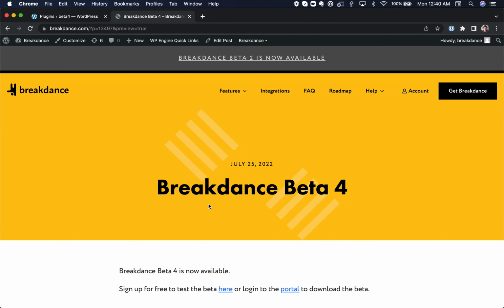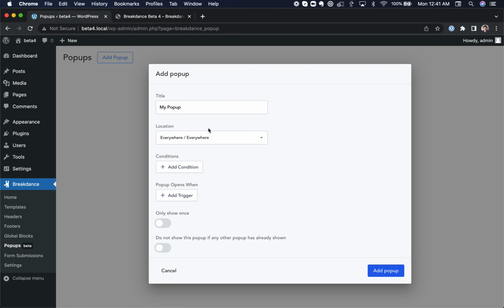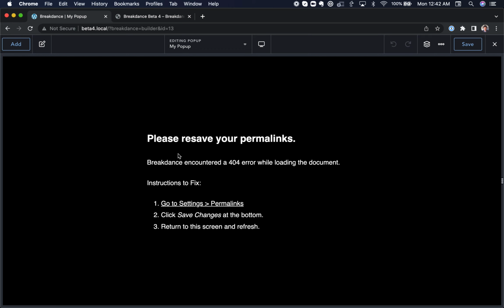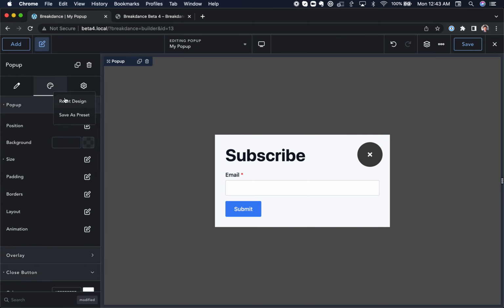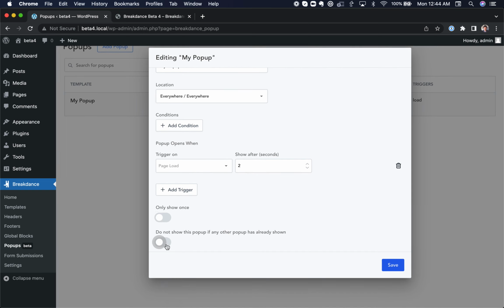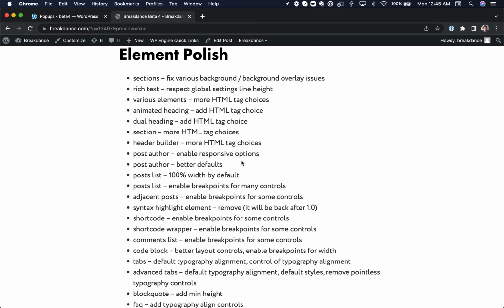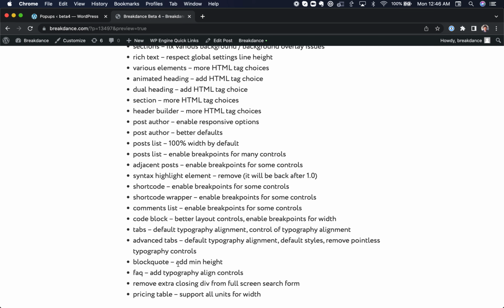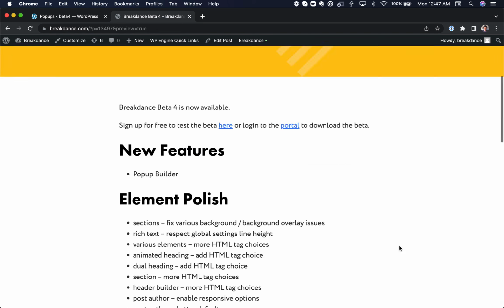Breakdance Beta 4 - Popup Builder, Element Polish, & Bug Fixes